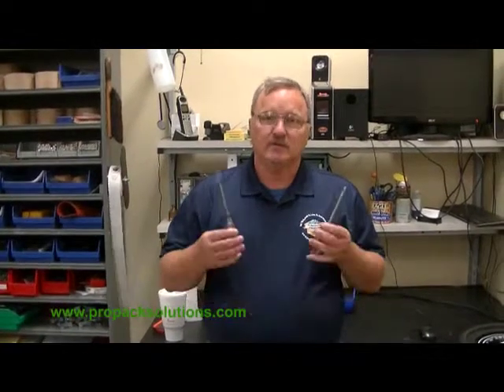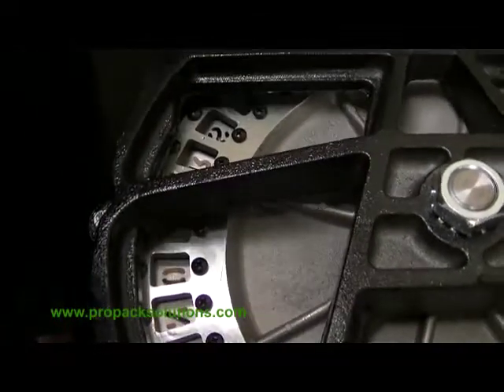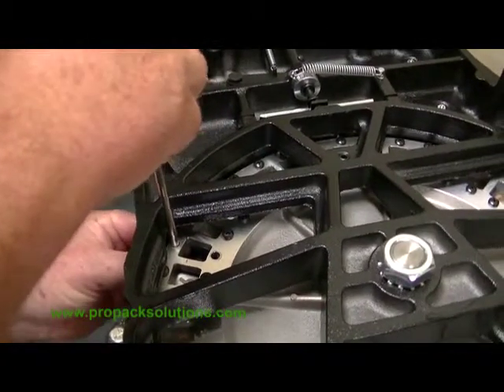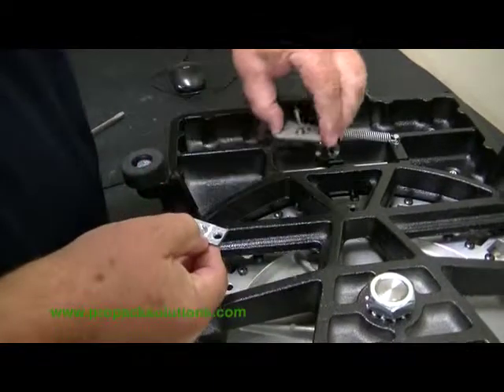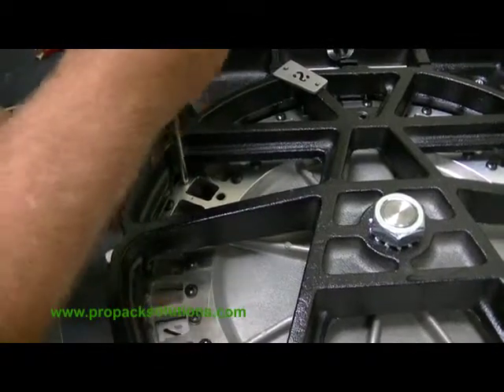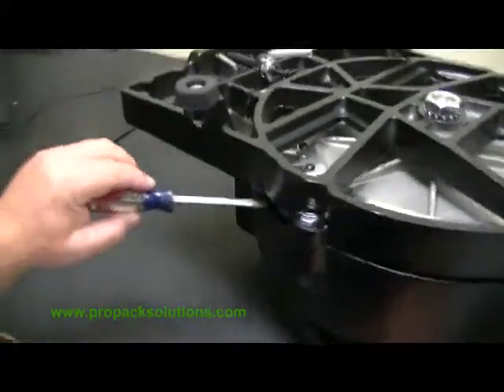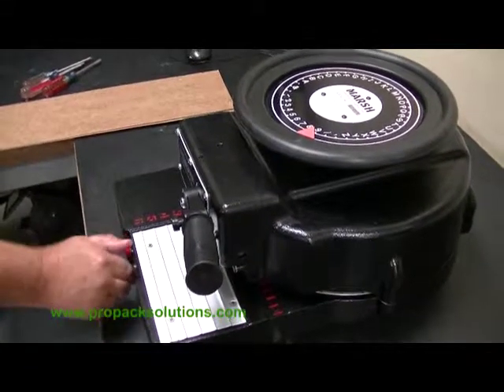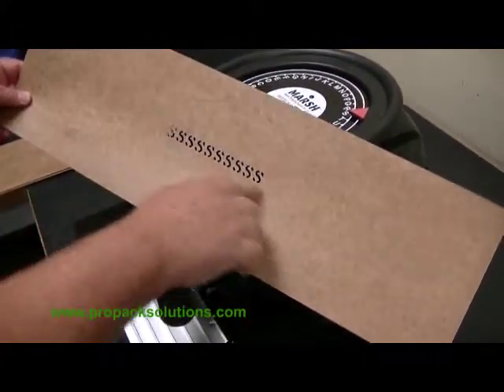Marsh Stencil Machine - How to Replace a Punch and Die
This video explains how to replace a punch and die character on the Marsh Stencil Machine.  If you have any questions or are unable to finish a repair, we do offer full service in our Loganville, Georgia location.